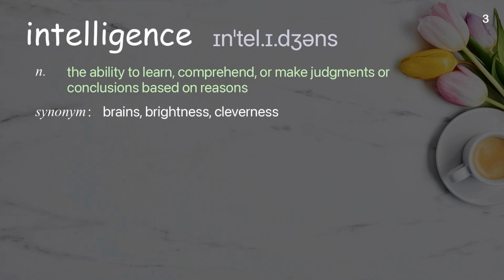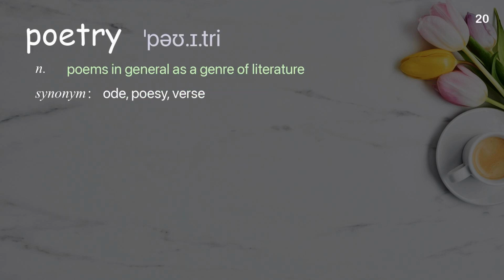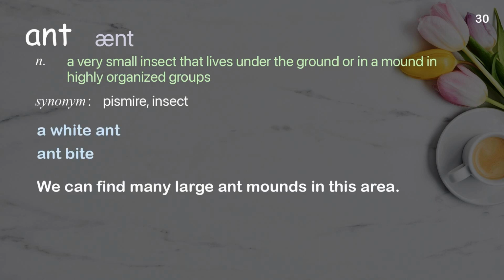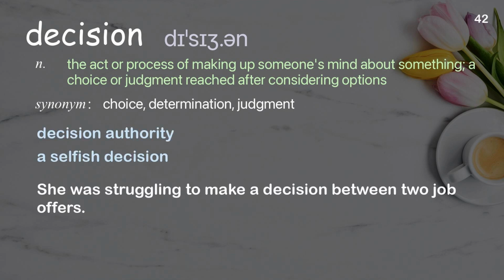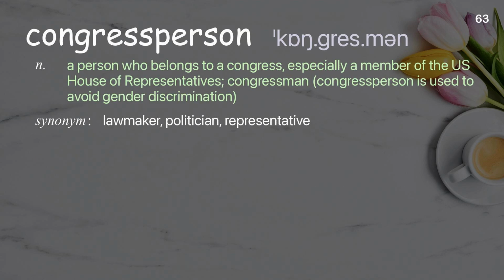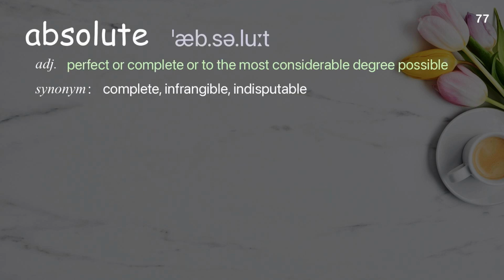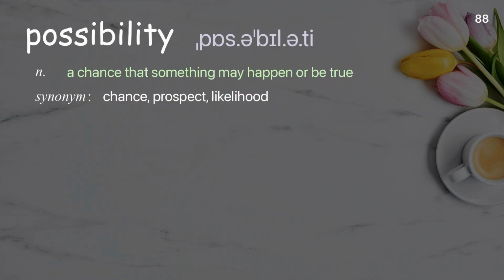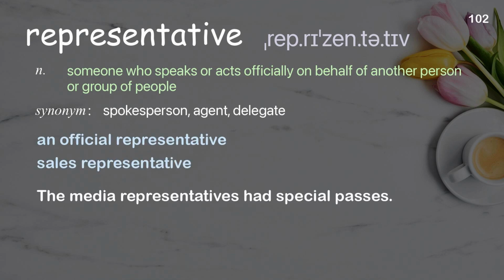106 Academic Words Ref from "Lawrence Lessig: The unstoppable walk to political reform | TED Talk"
■PLEASE NOTE

■Reference Source
Lawrence Lessig: The unstoppable walk to political reform | TED Talk